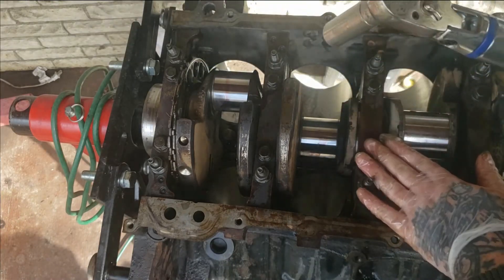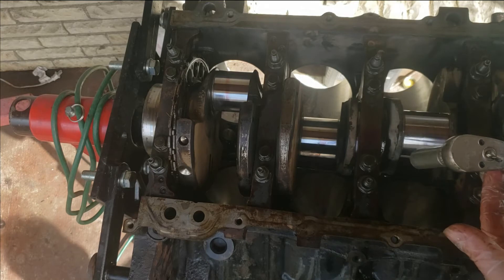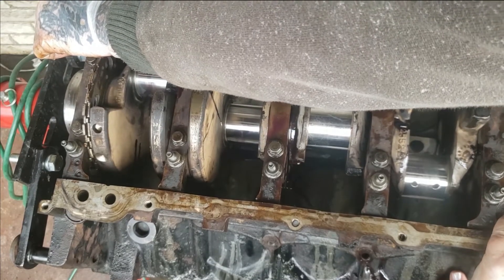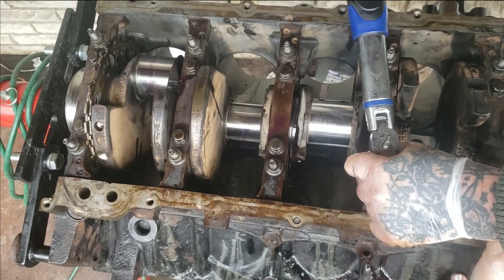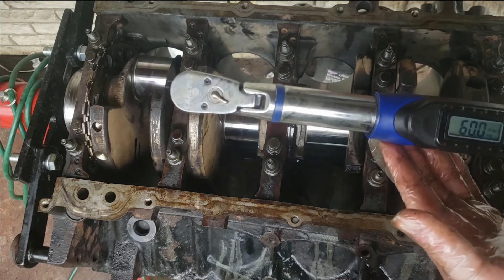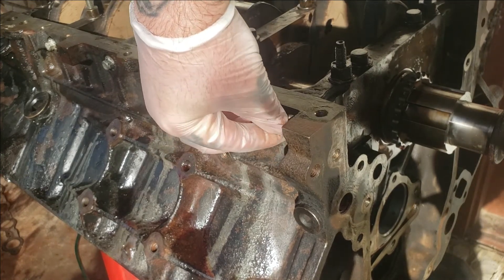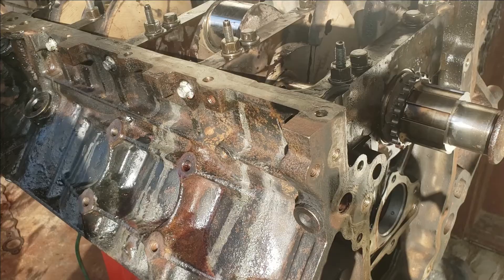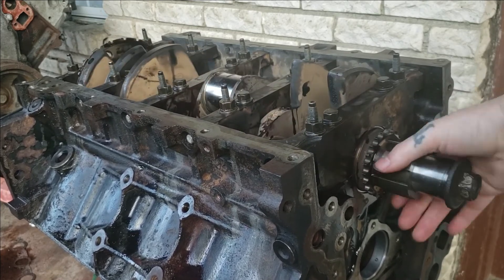LS Engine Main Bearing In Foot Pounds - Torque Specs - How To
Lets find out what the degree torque specs on the main caps are in ( ft-lbs )  foot pounds, just incase you don't have the fancy degree tool on hand, I test this out on my engine so you don't half to!

As you see in this video I am using a very fancy torque wrench so I as able to find out the ft-lbs foot pounds very easy with this tool after everything was tightened using the degree specs.

Always do your research before trying this yourself, I made this video to share the info that I found with you, use this info at your own risk.

If you found this video helpful be sure to drop a like and leave a comment, It helps others who needing to find this info find it more easy, also I enjoy hearing from everyone, don't forget to show your support for my channel by smashing that subscribe button!